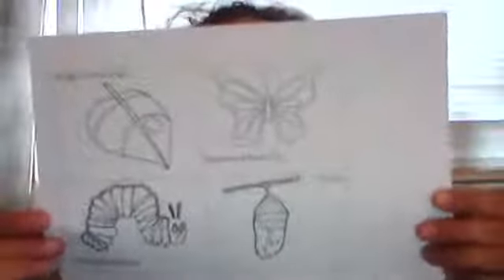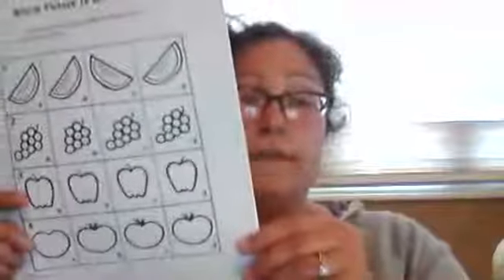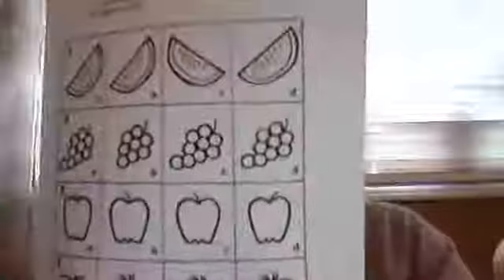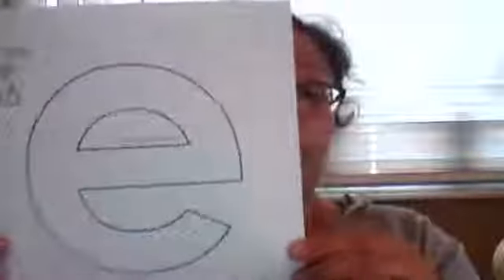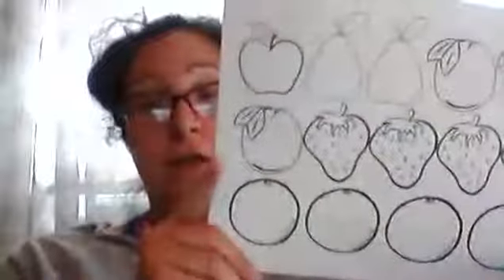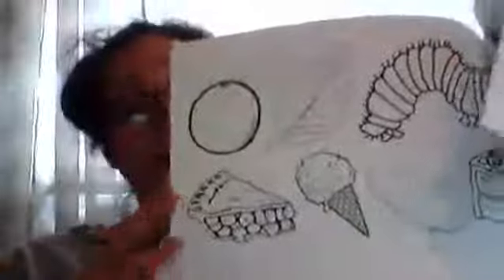May 18 May 22 Packet Overview